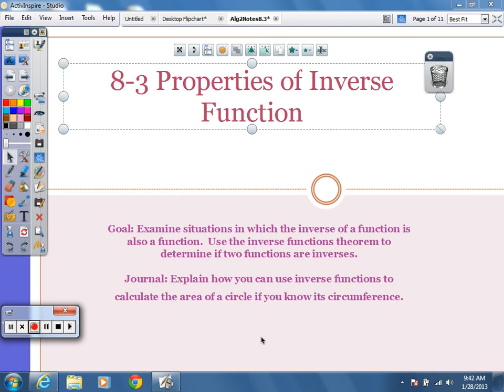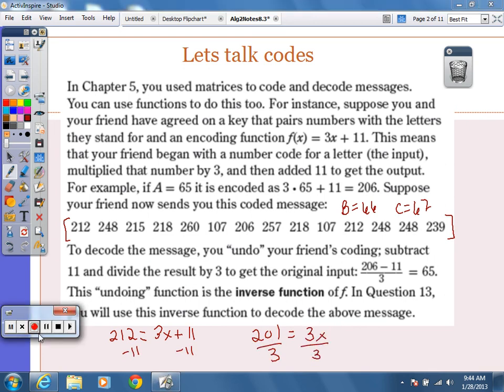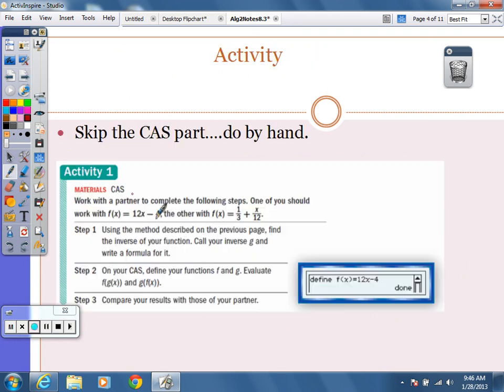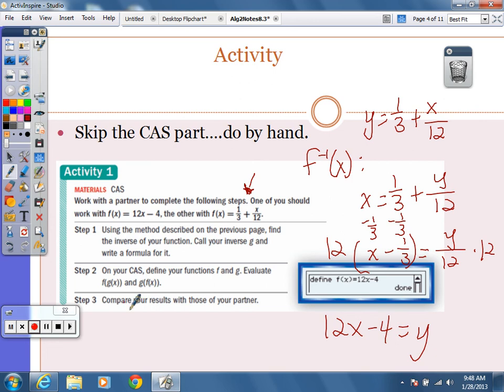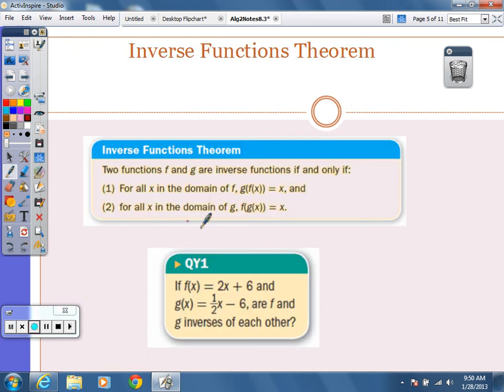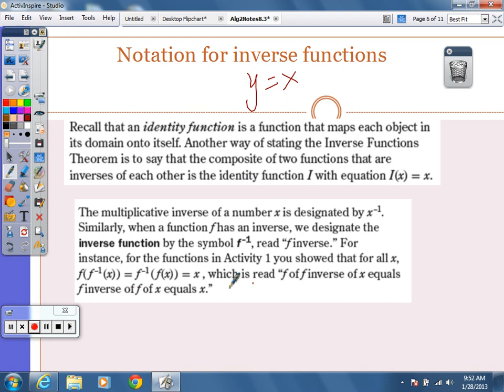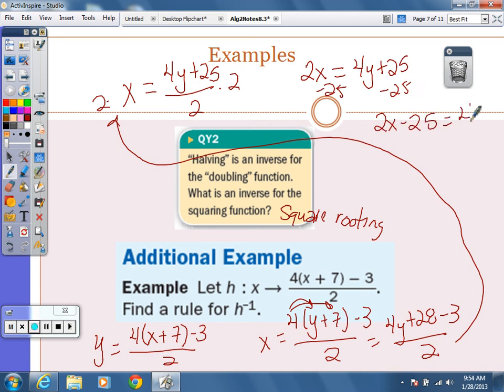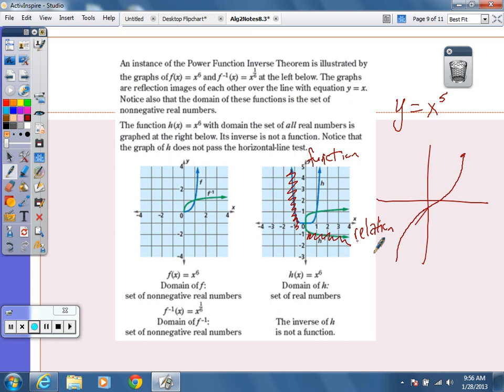8 3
notes 8.3